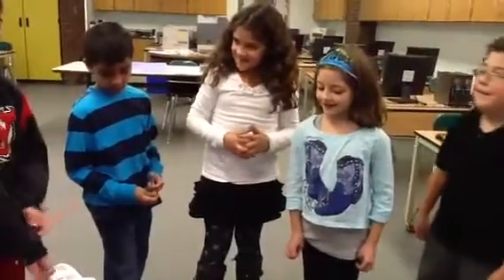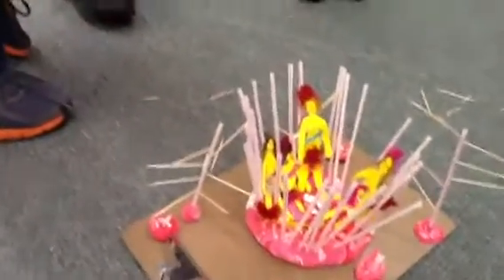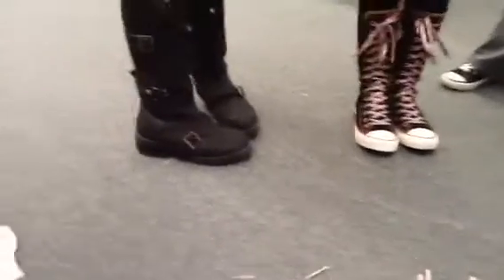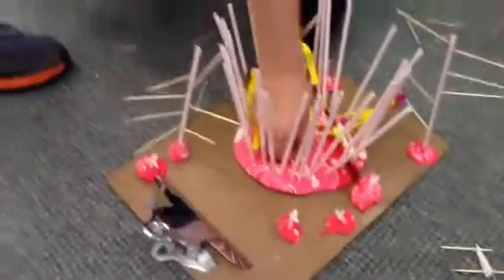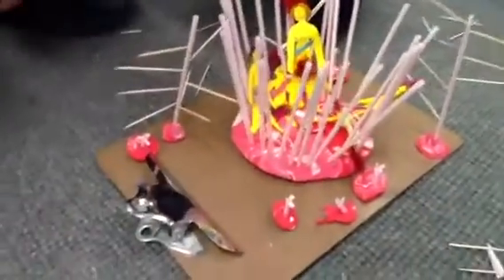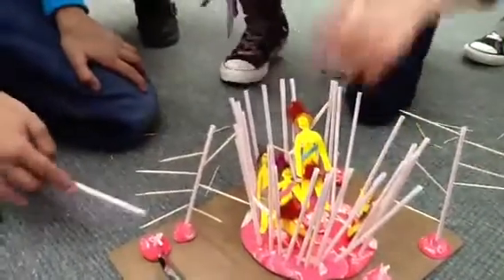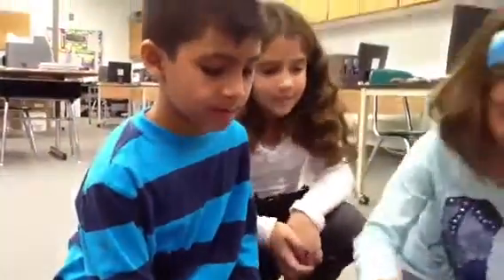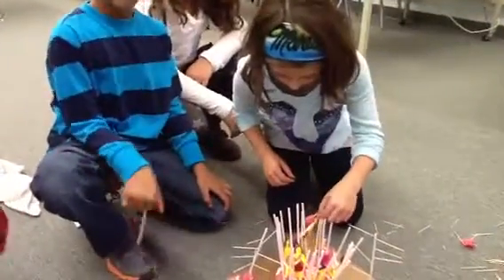Lenape Indians Homes